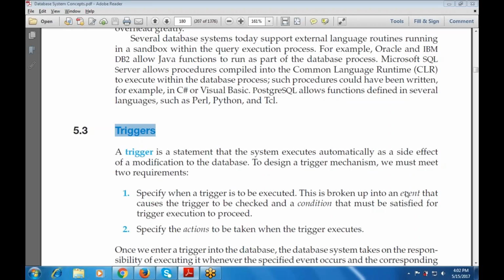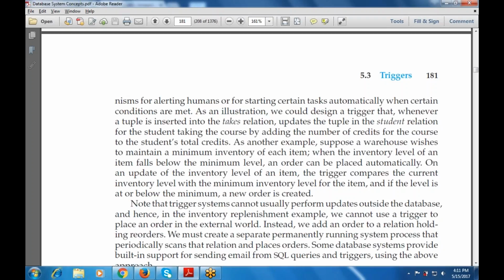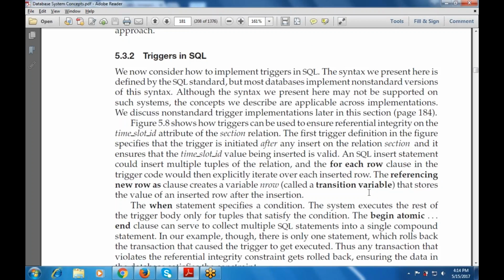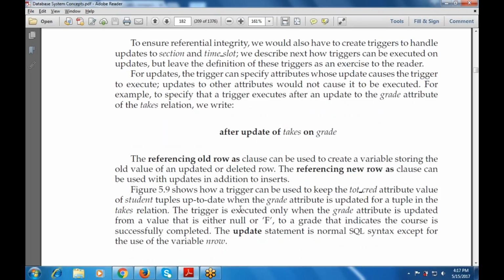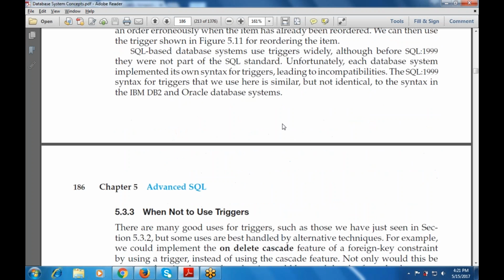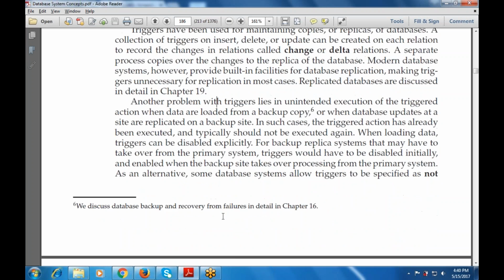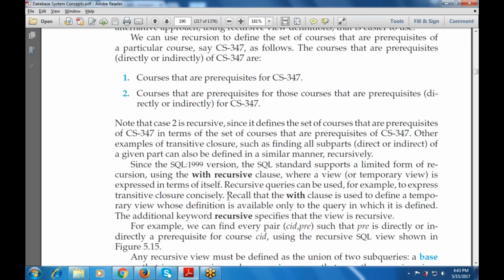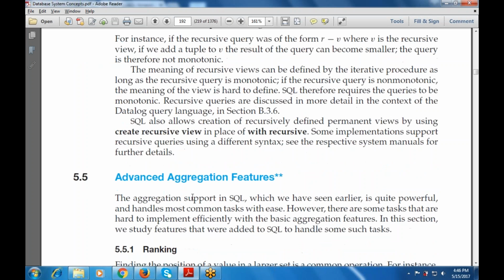Revision of Database Design Concepts - Triggers